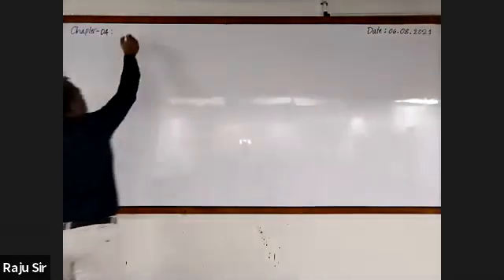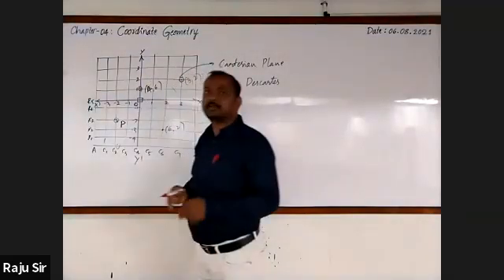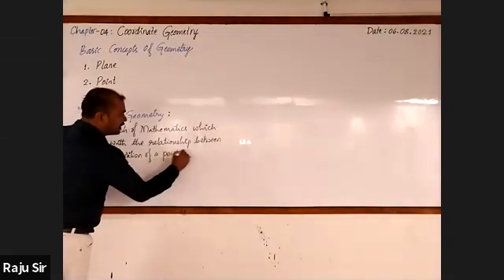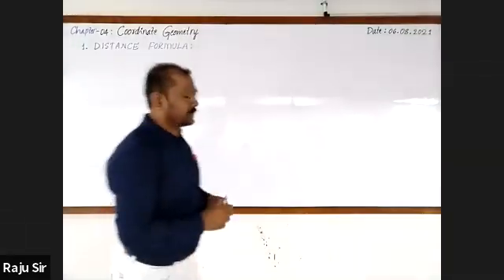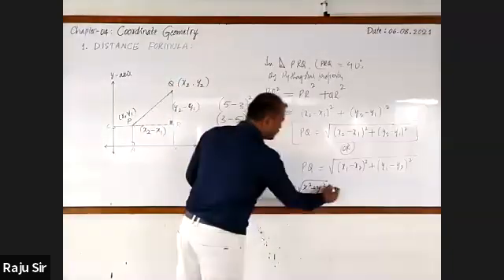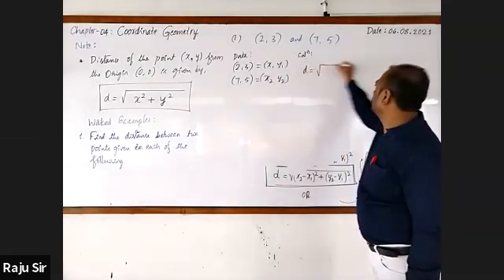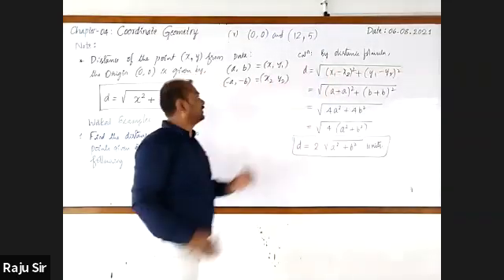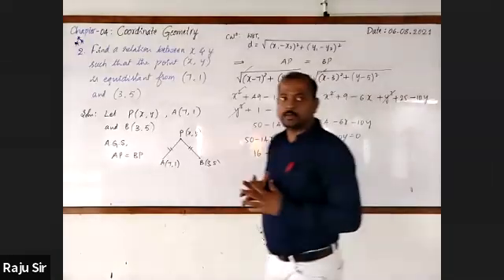Coordinate Geometry ( Period - 01) Class 10 CBSE Mathematics